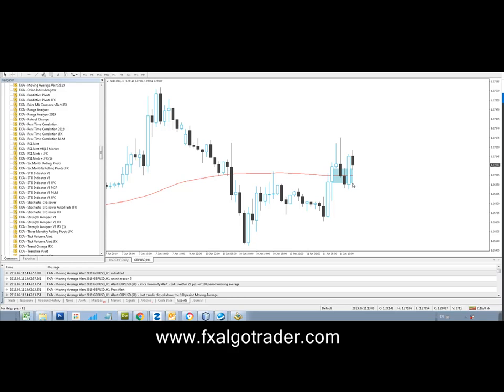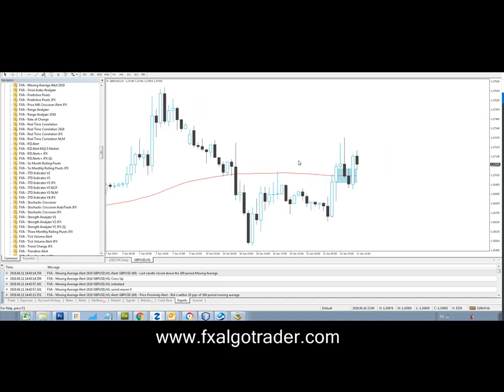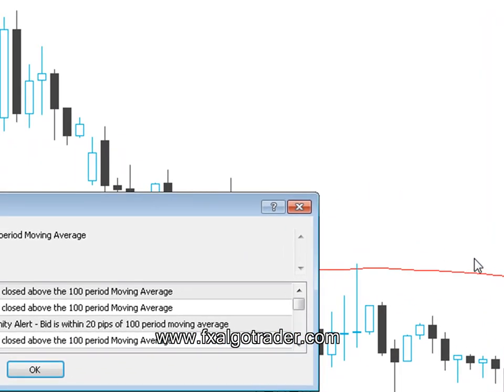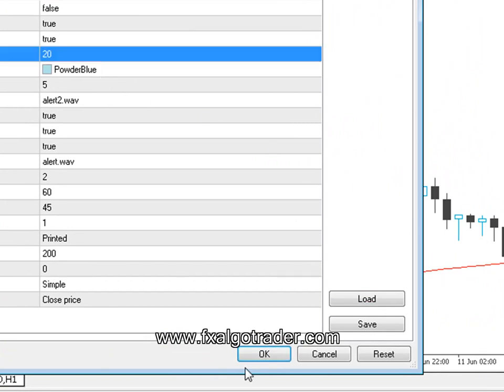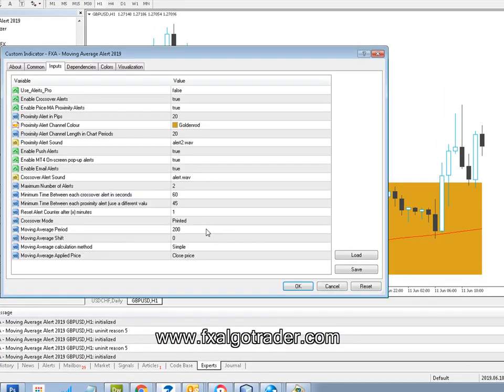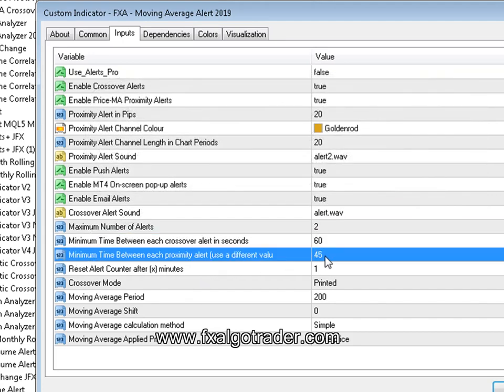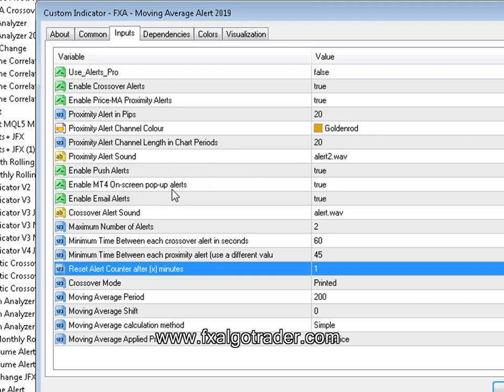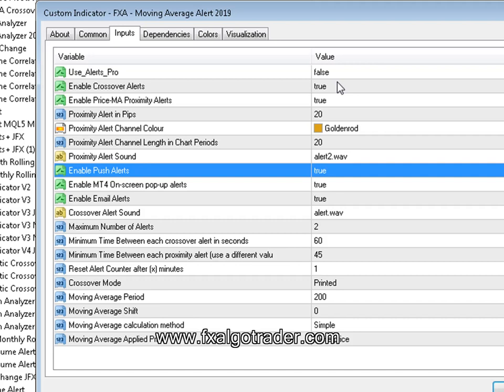How to get email and push alerts when price crosses or is close to a moving average in MetaTrader 4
New recoded version of the FX AlgoTrader Price - MA Crossover & Proximity Alert Indicator for MetaTrader MT4.